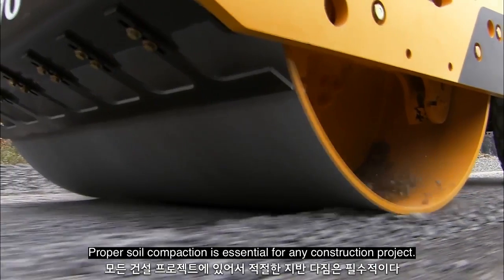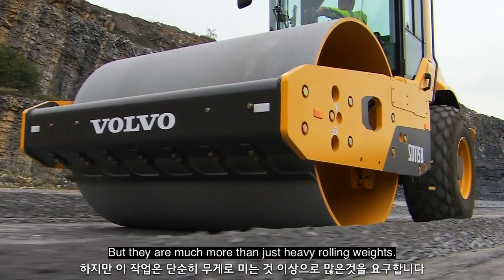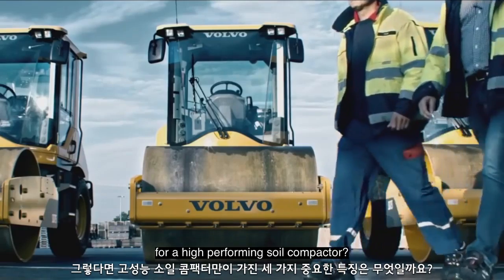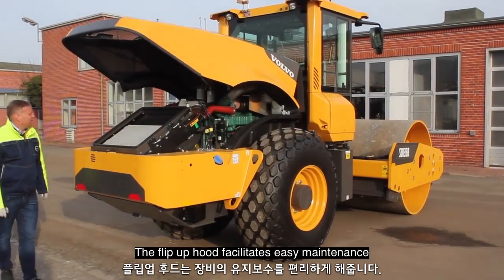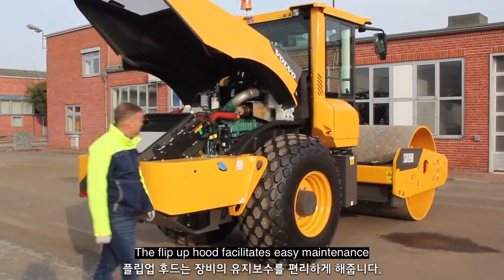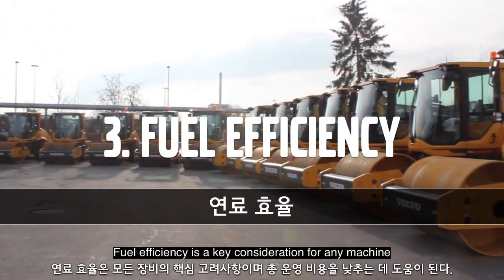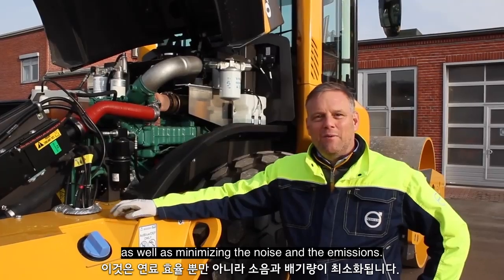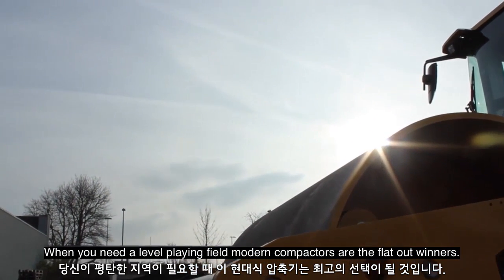[볼보건설기계 - 소일콤팩터의 중요한 3가지 요소]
모든 건설프로젝트에 평탄한 지반은 기본적으로 필수입니다.
여기 볼보의 고성능 소일 콤팩터가 가진 중요한 3가지 요소를 소개합니다.